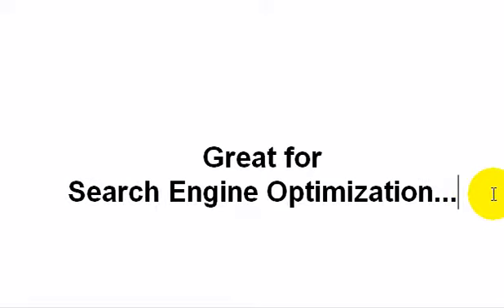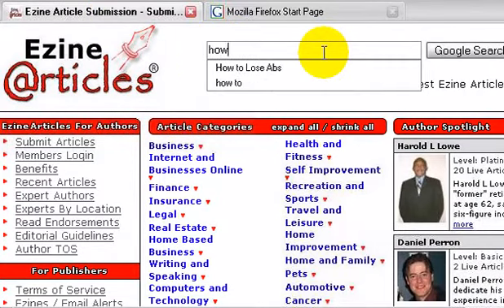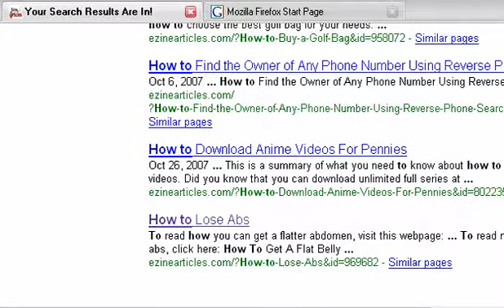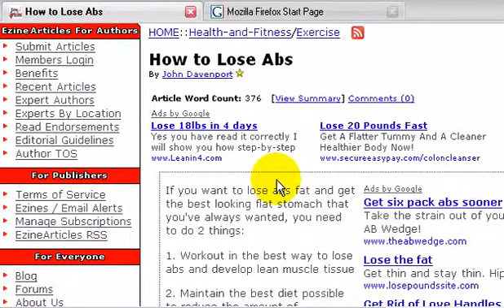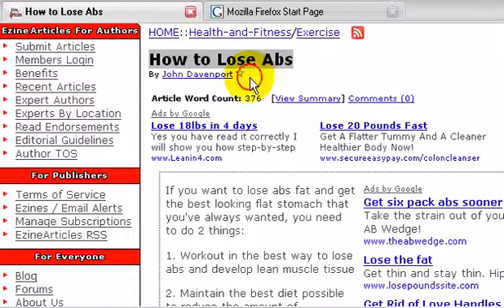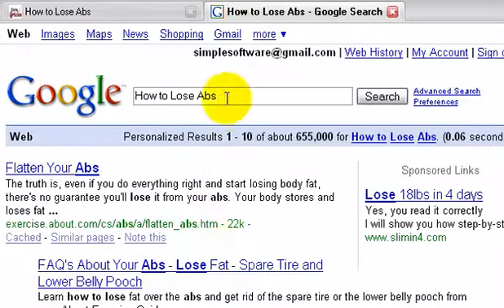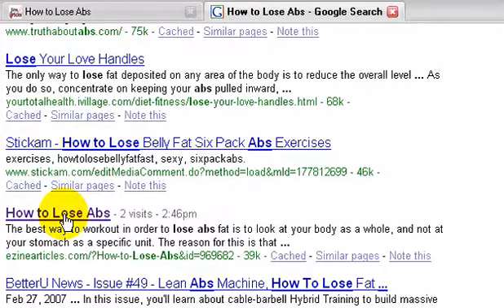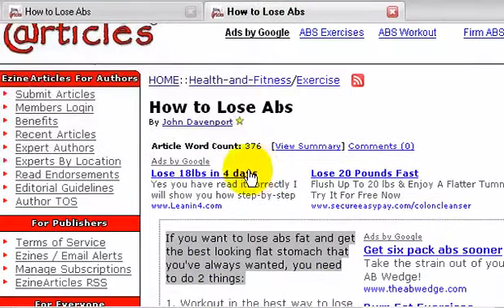Article Marketing Made Easy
How Would You Like to Start Attracting Targeted Traffic To Your Website and Get Top Search Engine Rankings?
Learn Step by Step How Easy It Can Be To Launch
A Successful Article Marketing Campaign Today!